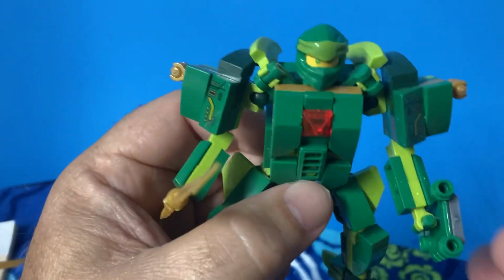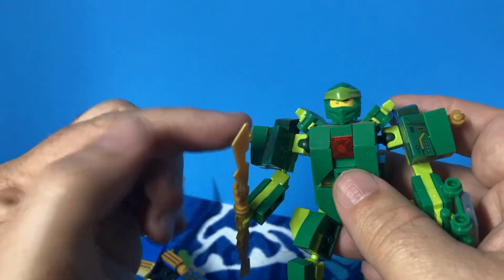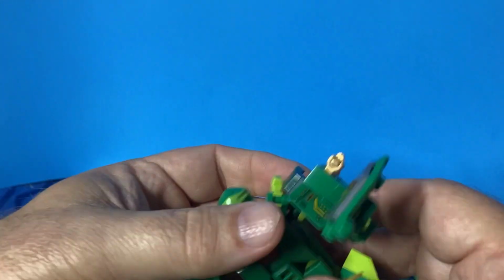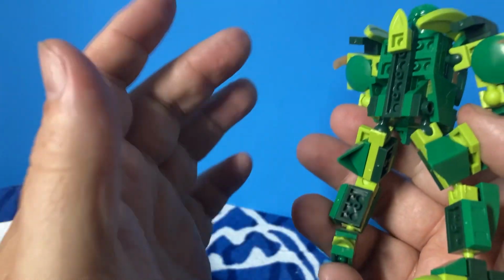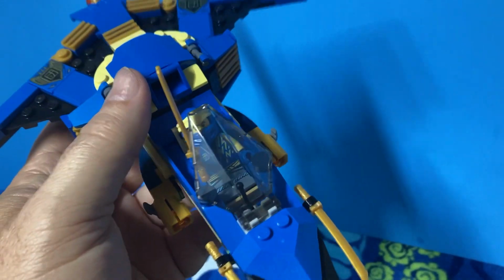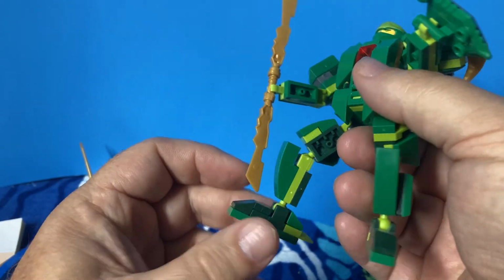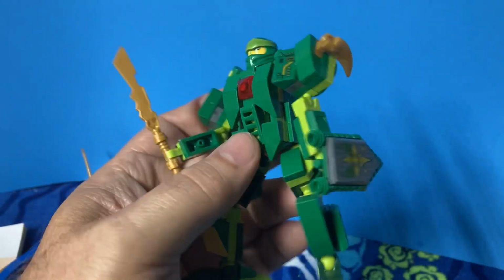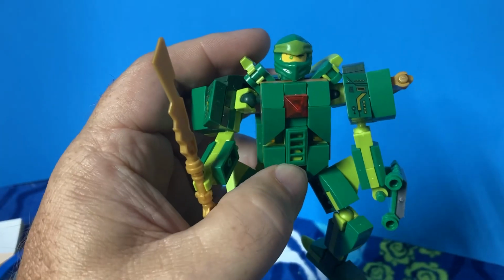BootLEGO Not-Lloyd Hardsuit from Aliexpress [& Brand Loyalty]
I am against IP copying!
HOWEVER if Lego isn't making a MOC or someone's creation, I think it's fair game.
I think an individual's ideas being sold is good competition for Lego.
Disagree?
Discuss!
I have always loved Ninjago, but I have always felt like they are color-coded copies of Power Rangers, especially the 1995 Movie (based on Kakuranger)
I love Mech, Mecha, Robots, Super Robots, Hardsuits, and whatever else you want to call the Man+Machine sci-fi concepts that have been in my heart since the 1970s with Shogun Warriors, Voltron, Robotech, Exo-Squad, Gundam, Transformers, Bionic Woman, R2-D2...and so on.